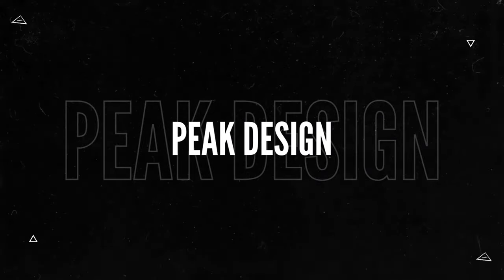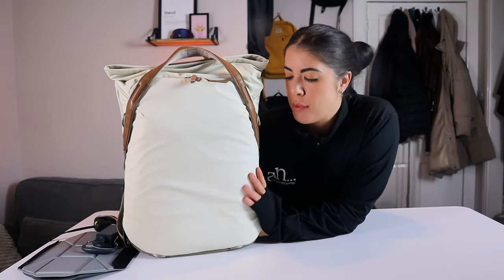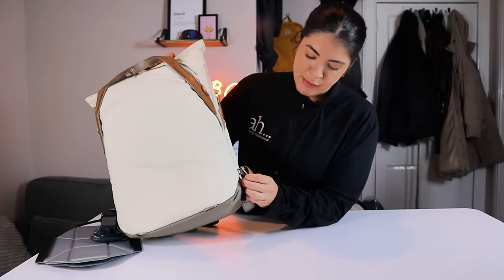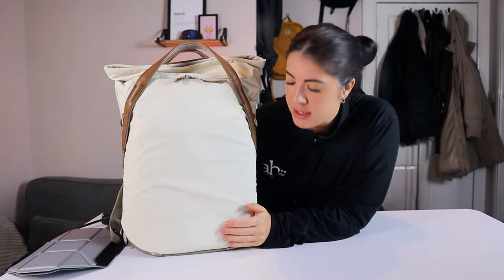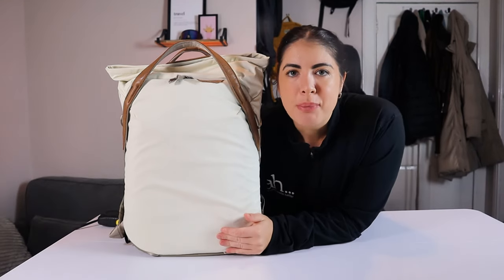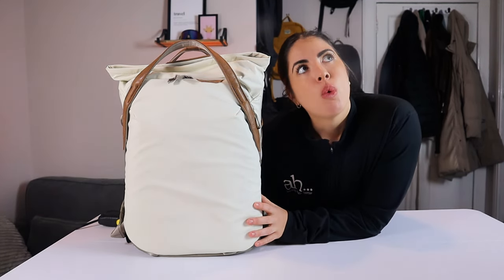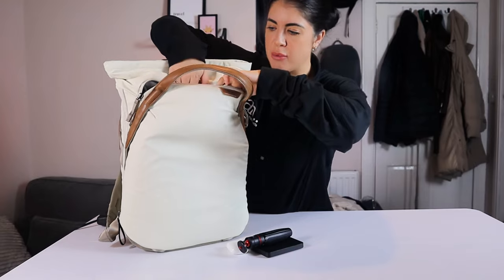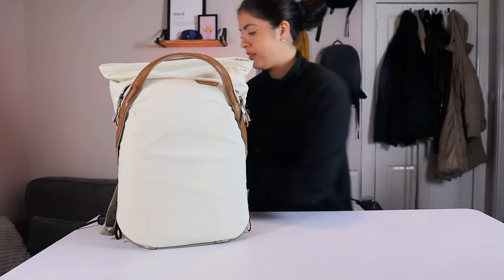Peak Design Everyday Totepack Review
In this review I break down the pros and cons to this Everyday Totepack Backpack from Peak Design. This is my first time testing a tote pack and I have to say, it did not disappoint!

Timestamps:
00:00 First time using a totepack
00:55 Specs and Materials of the Peak Design Totepack
02:33 Weight of the Totepack (Packed & Unpacked)
03:14 What is included with the Peak Design Totepack?
04:46 First impressions
05:27 Front pocket thoughts
08:27 Main pocket thoughts
12:31 Laptop compartment thoughts
14:07 Back and Straps on the Totepack
17:48 Pros and Cons of the Peak Design Totepack
20:36 Who is this for?

Want some more ideas?
🫶🏼 ROLL TOP BACKPACK?

🗽BEST CITY BACKPACK:
I would recommend the DRiiBE CITYC Laptop 2 In 1 Travel Backpack